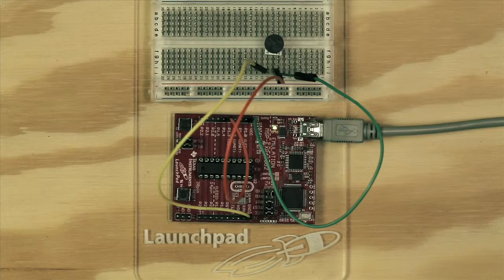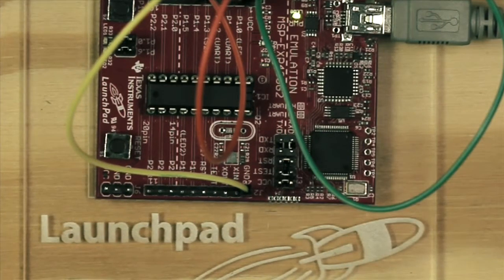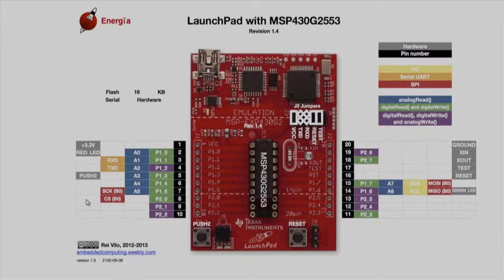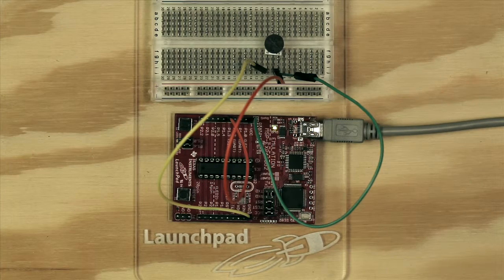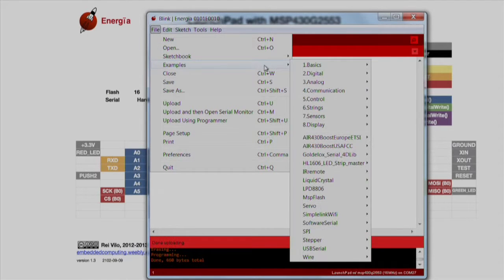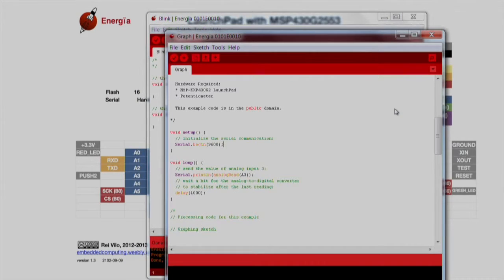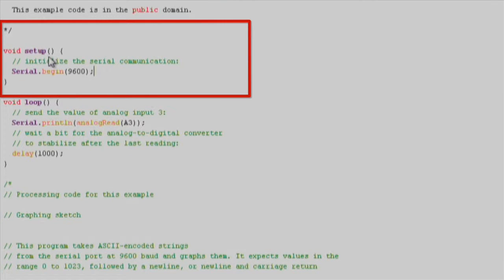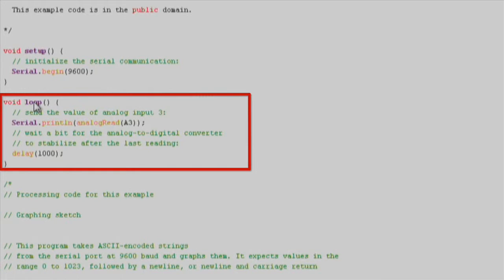Energia tutorial: Graph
This video tutorial shows you  how to send a byte of data from the MSP430 LaunchPad to a personal computer and graph the result.